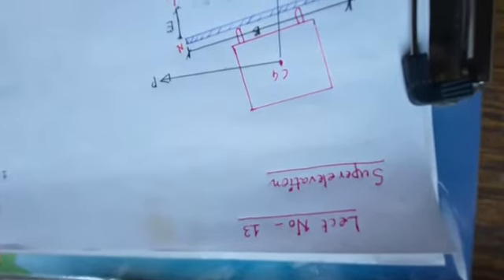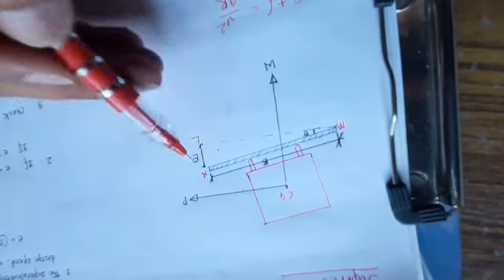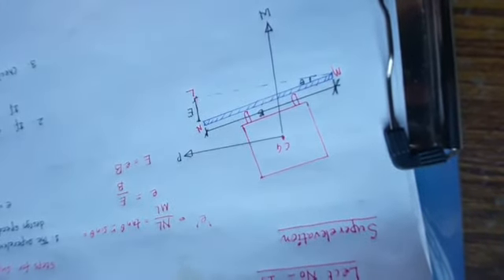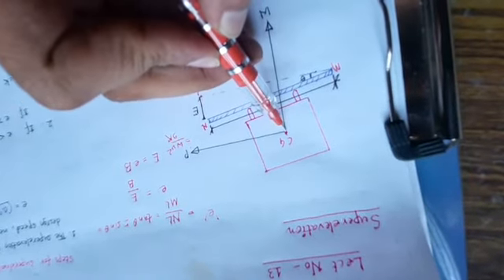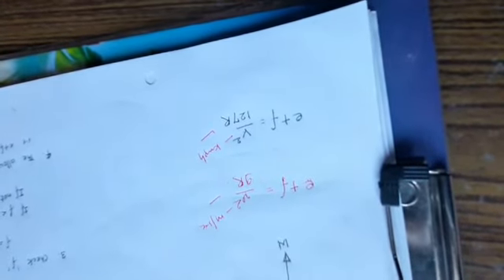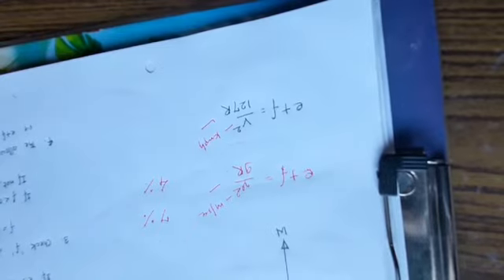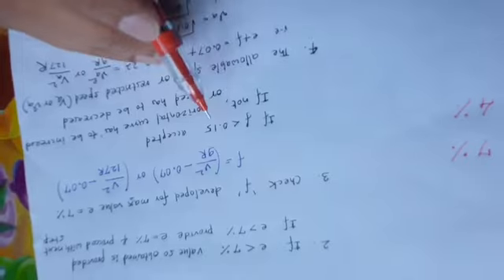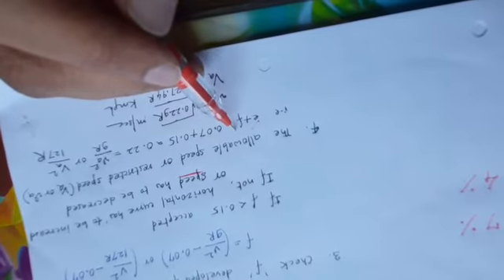Lect 13 Superelevation